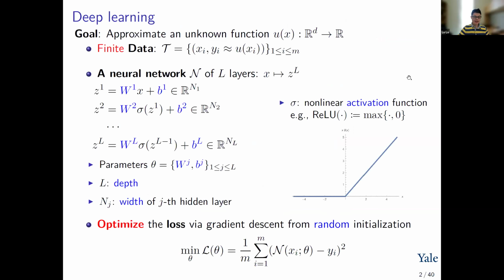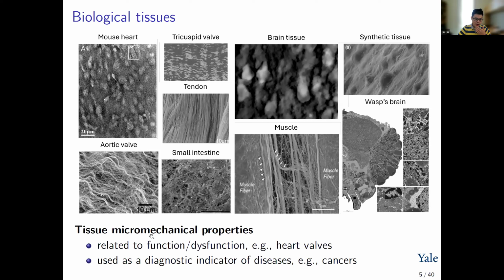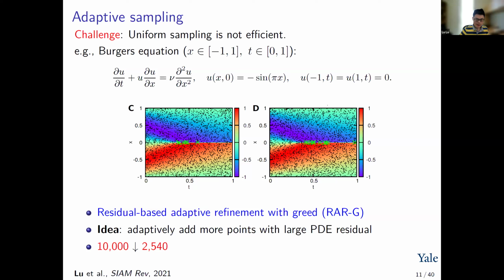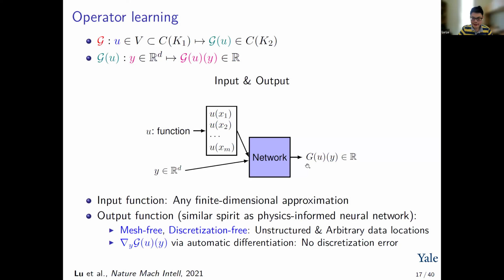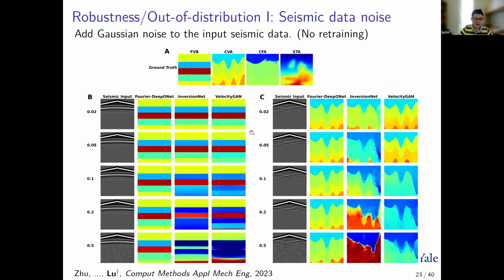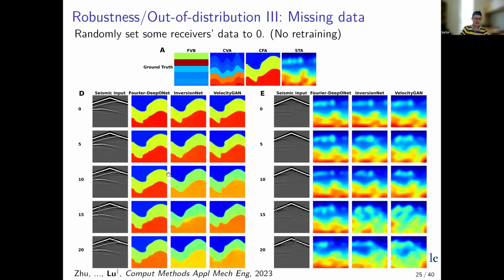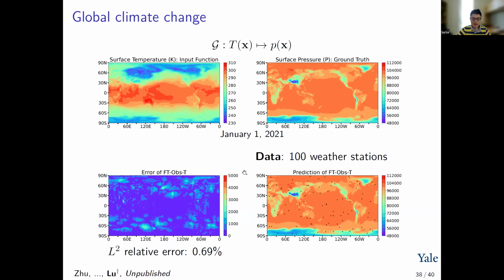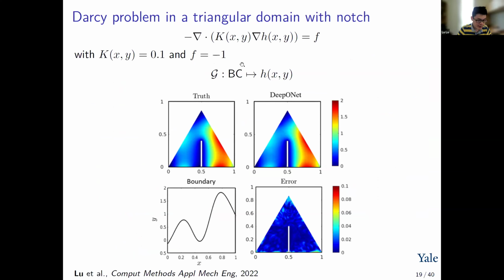Deep Learning PINNS presented by Professor Lu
Professor Lu delivered this webinar as part of the AI4S and BASE-II seminar series on 9 May 2024